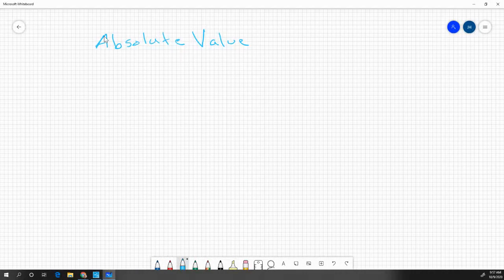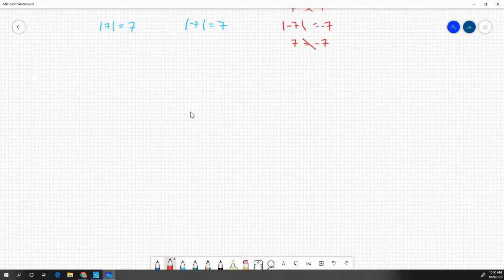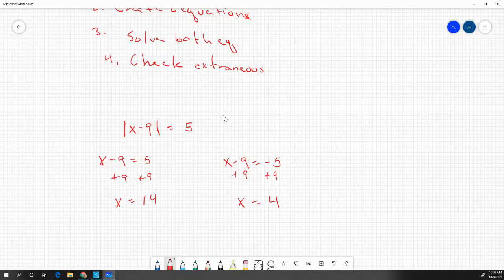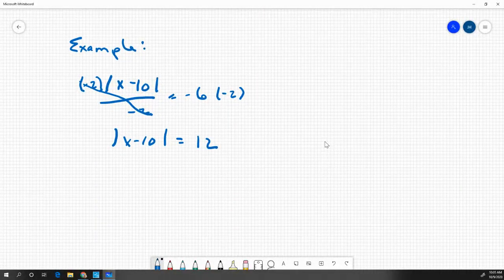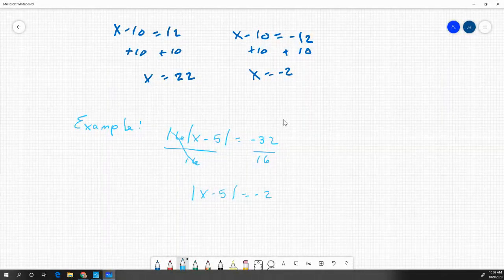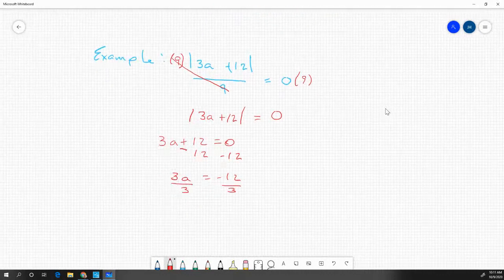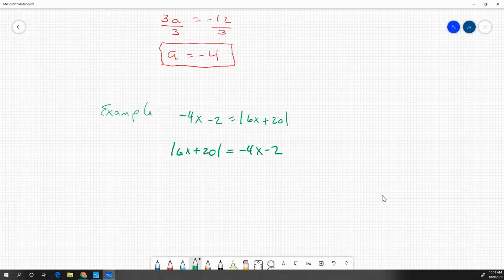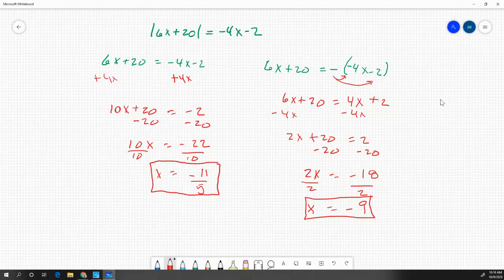Week 8 Day 2 Absolute Value Problems